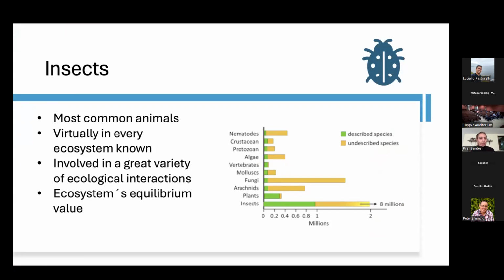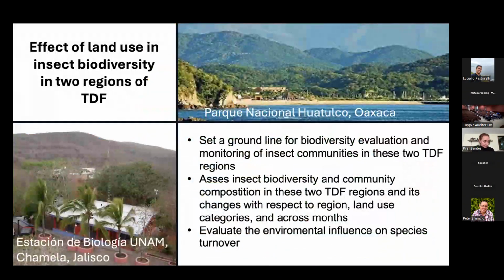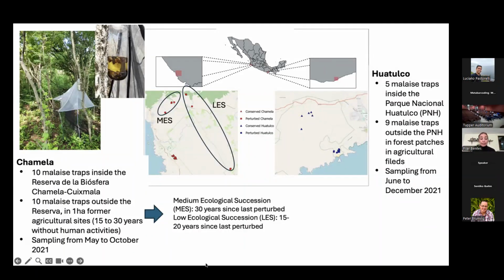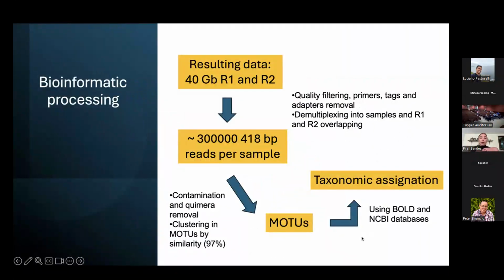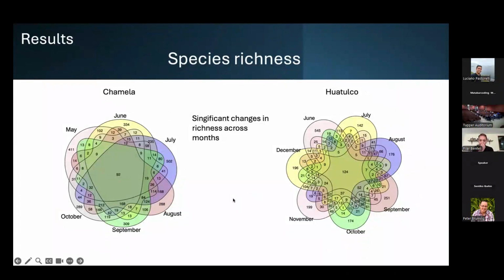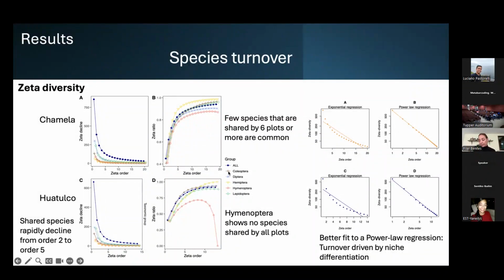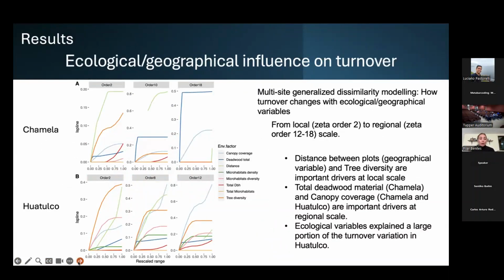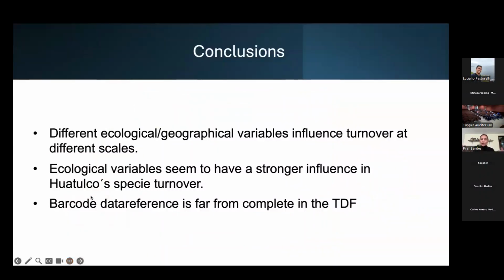Comparison of insect diversity in tropical deciduous forests of Mexico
Talk given by Pilar Benites
Additionally the second session of Discussion, Questions and Answers.